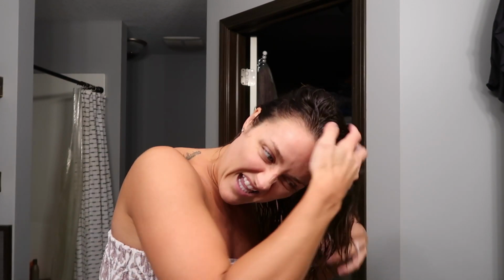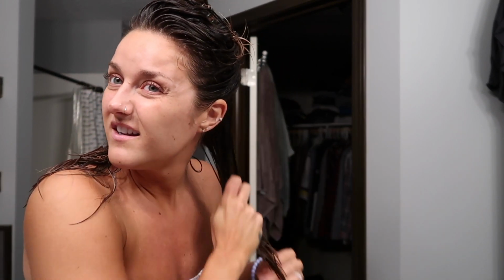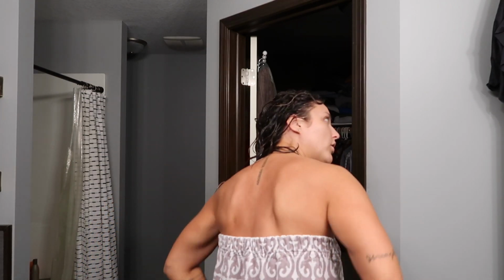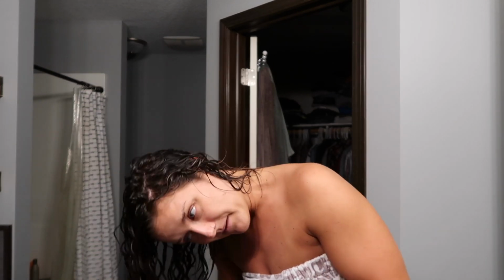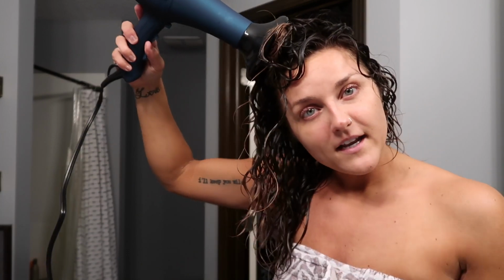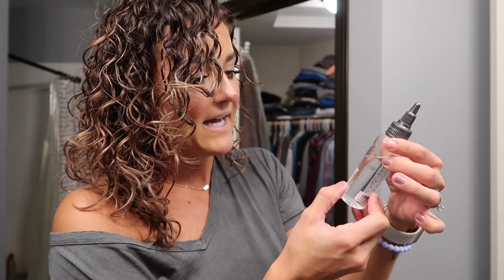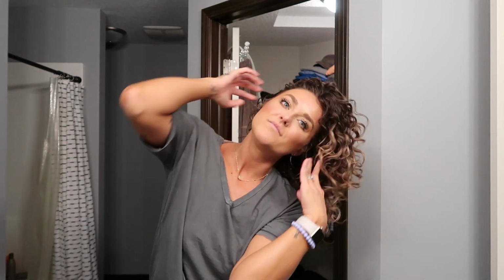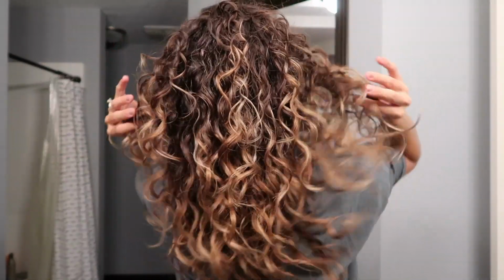CURLY GIRL METHOD TO DIFFUSING | NO FRIZZ | FOR BEGINNERS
PERFECT HAIRCARE TOWEL:
SHAMPOO & CONDITIONER:
LEAVE IN CONDITIONER:
SHAE CURL CREAM
CANTU TWIST & LOCK GEL

We are a Minnesotan family of five who loves to share our lives with you! Our daughter Nevaeh was diagnosed with Type One Diabetes and Celiacs disease last year. We just hope to bring happiness, awareness and love to our followers